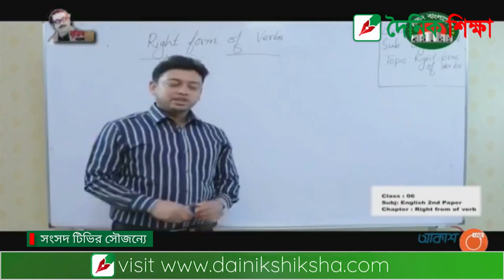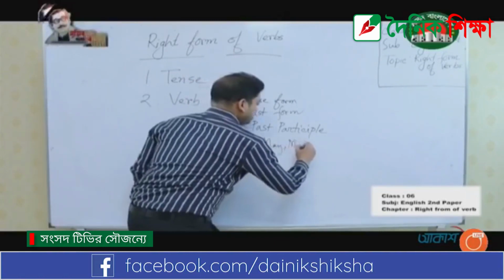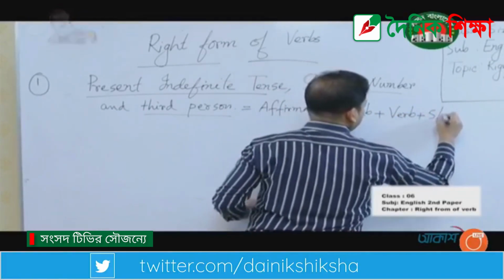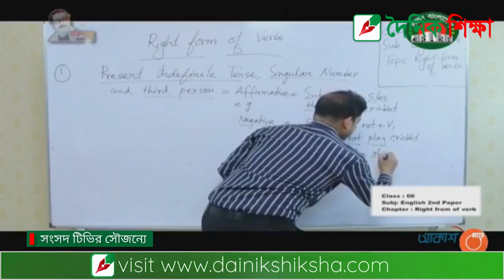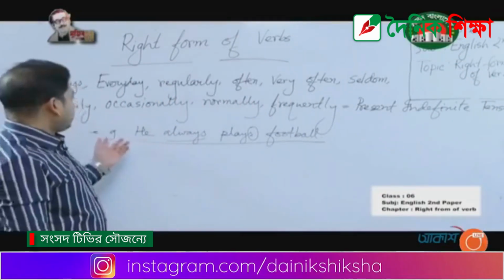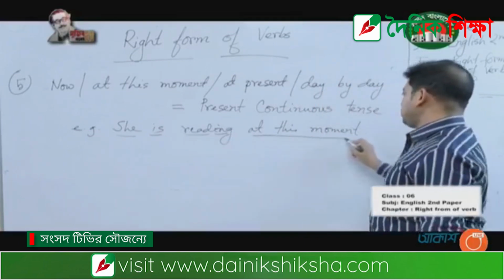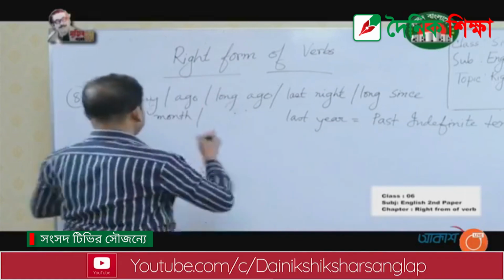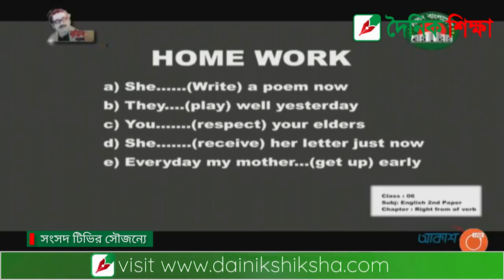৯ এপ্রিল সংসদ টিভিতে ৬ষ্ঠ শ্রেণির ইংরেজি ২য় পত্র ক্লাস | অধ্যায়- Right Form of Verb